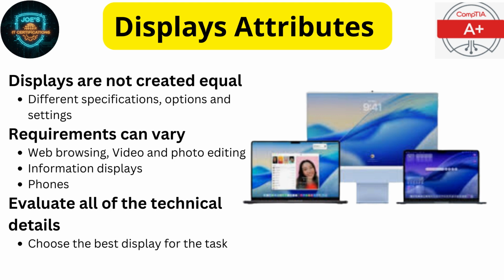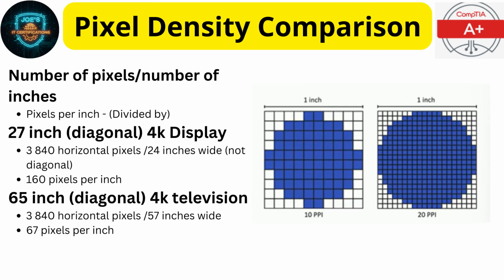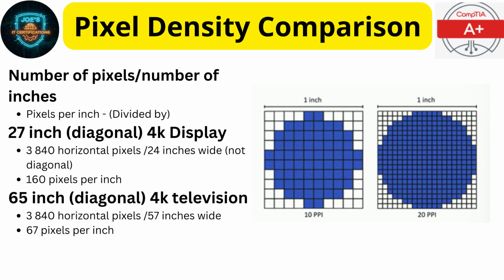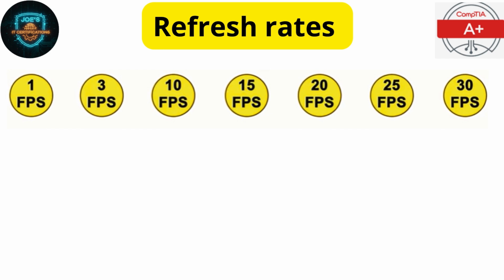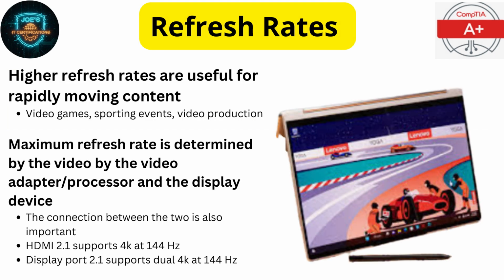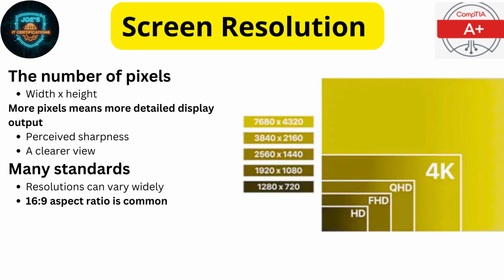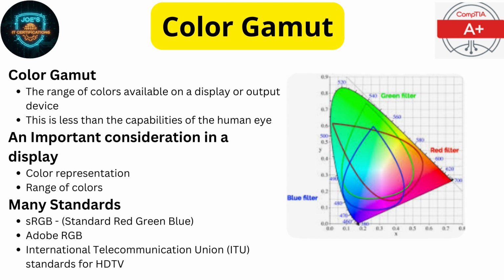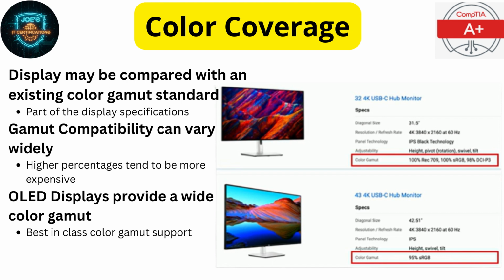CompTIA A+ 220 1201 – Display Attributes Chapter 3.1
Learn about display attributes in CompTIA A+ 220-1201. This free video will help you prepare to pass your CompTIA A+ exam and become an IT support specialist!
In this video, we'll dive into the Display Attributes Chapter 3.1 of the CompTIA A+ 220-1201 exam. Get ready to learn all about IT support specialist skills and networking basics to help you pass the CompTIA A+ exam!